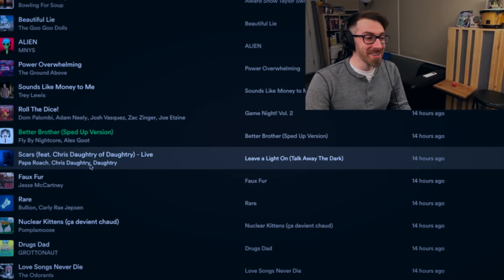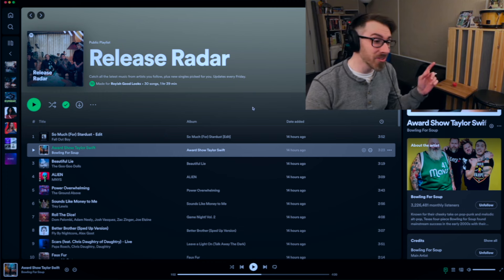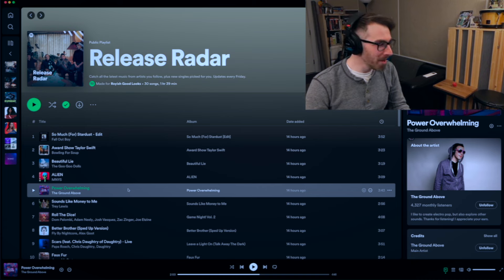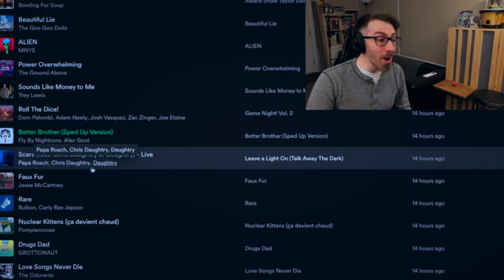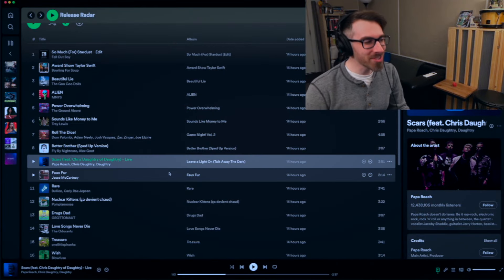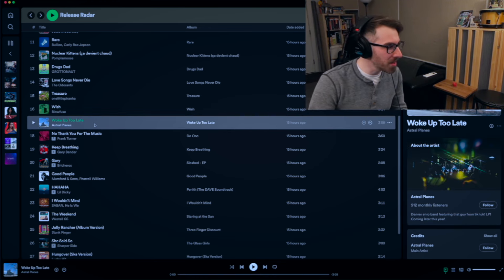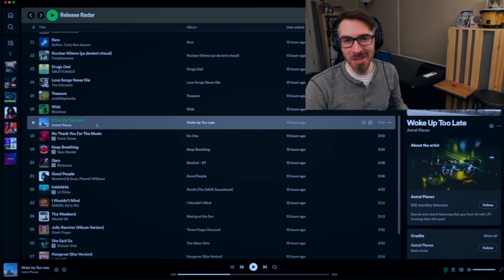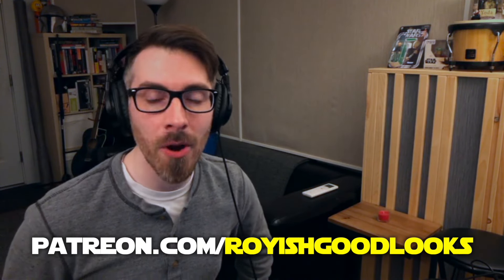Roasting my Spotify Release Radar (Fall Out Boy, Trey Lewis, Goo Goo Dolls & more)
Artists - Songs:
00:00 Coming up...
00:57 Fall Out Boy - So Much for Stardust
01:38 Bowling for Soup - Award Show Taylor Swift
03:30 The Goo Goo Dolls - Beautiful Lie
04:27 MNYS - Alien
05:28 The Ground Above - Power Overwhelming
06:16 Trey Lewis - Sounds Like Money to Me
07:42 Dom Palombi, Adam Neely, and others - Roll The Dice!
09:03 Fly by Nighcore, Alex Goot - Better Brother
09:42 Papa Roach, Daughtry - Scars (live)
10:35 Jesse McCartney - Faux Fur
11:02 Bullion, Carly Rae Jepsen - Rare
11:46 Pomplamoose - Nuclear Kittens
12:57 Grottonaut - Drugs Dad
15:09 The Ordorants - Love Songs Never Die
16:54 onelittlepiranha - Treasure
18:34 Blowfuse - Wish
18:51 Astral Planes - Woke Up Too Late
19:50 Frank Turner - No Thank You For The Music